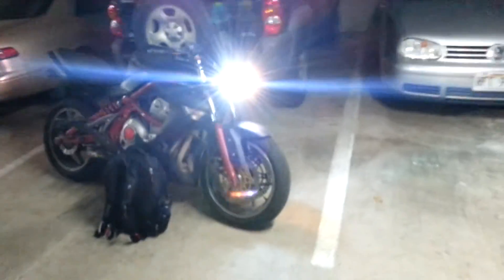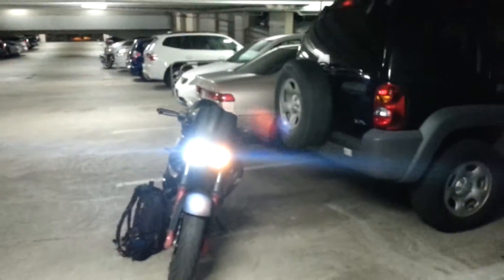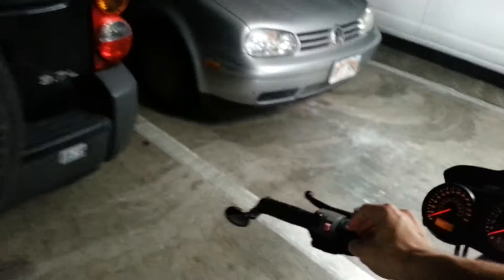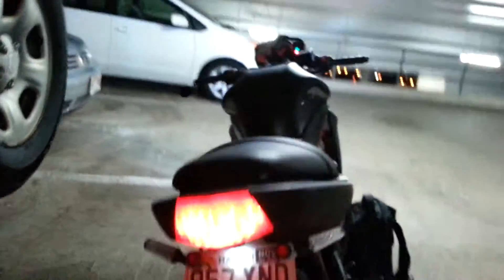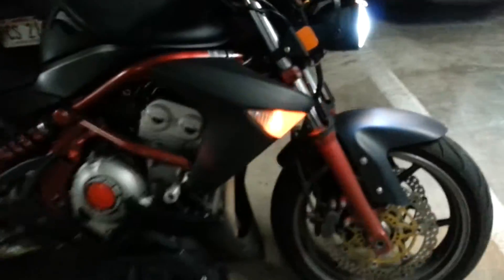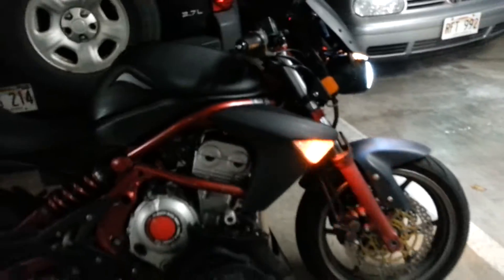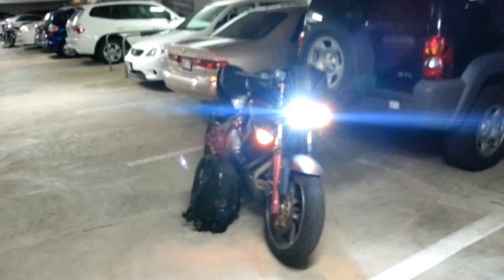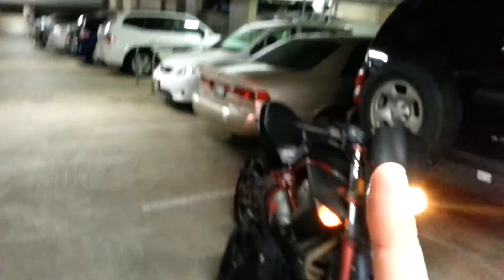Motorcycle Riding Tips #3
Why I changed my headlight on my bike. And why you should too.